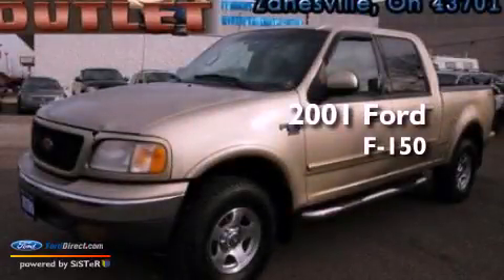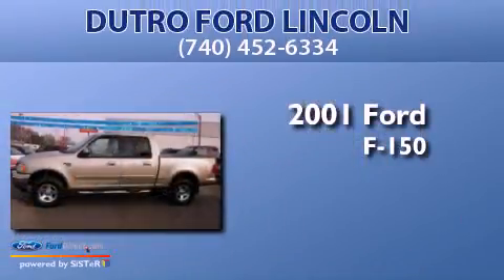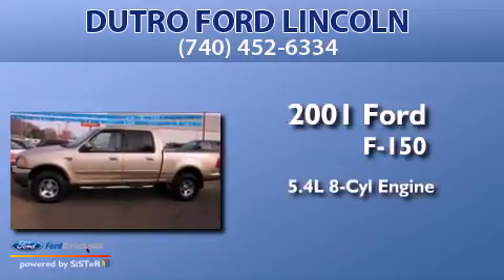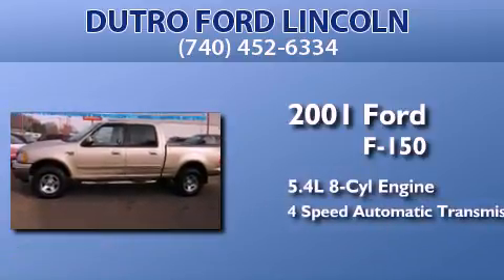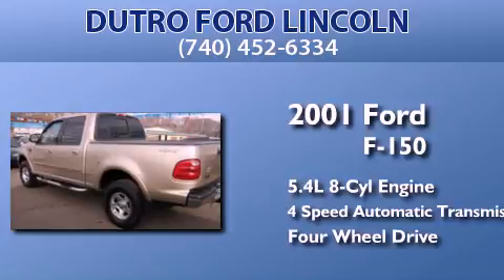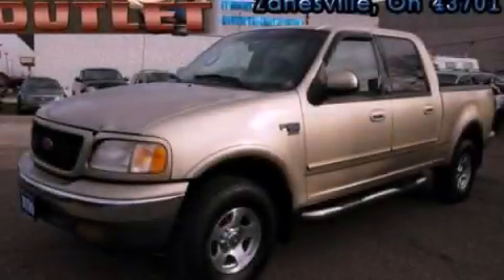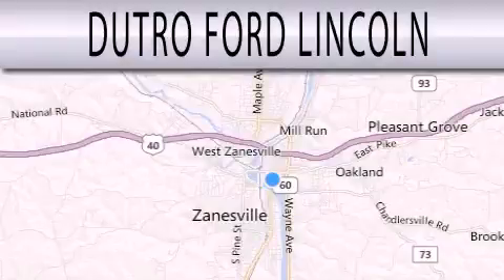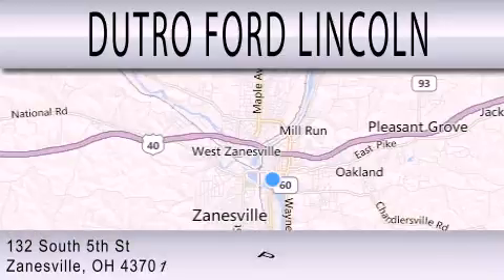2001 FORD F-150 Zanesville OH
Year : 2001
 Make : FORD
 Model : F-150
 Engine : 5.4L V8 16V MPFI SOHC
 Trans . : 4-SPEED AUTOMATIC
 Exterior : GOLD
 Miles : 181,350

 Stock : T3350B1